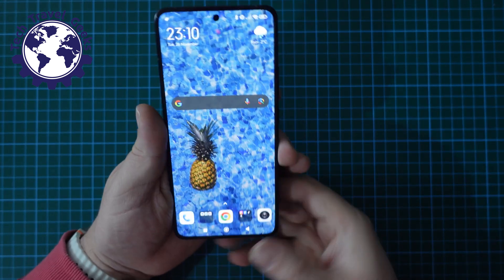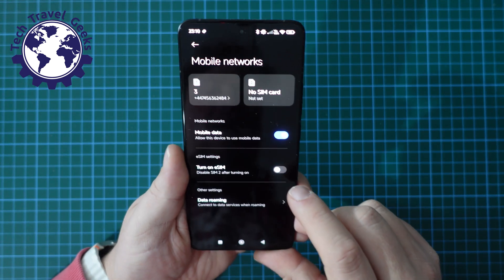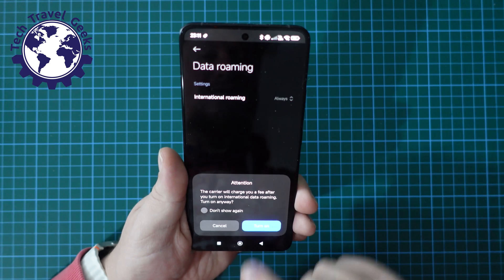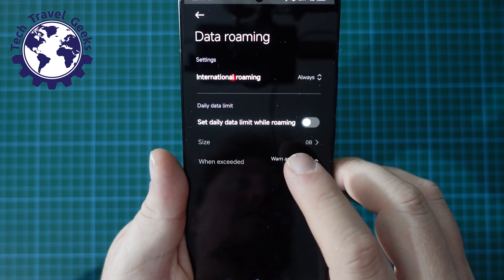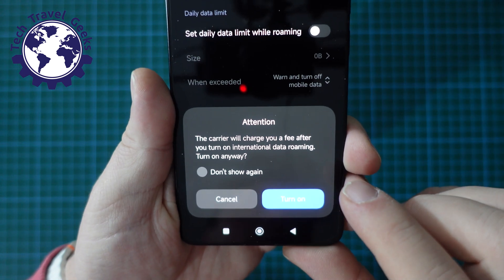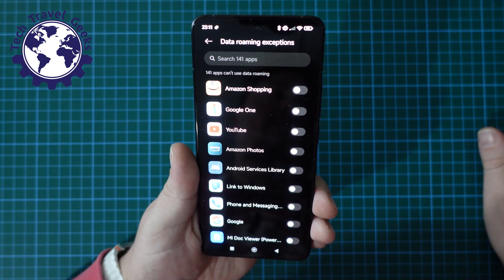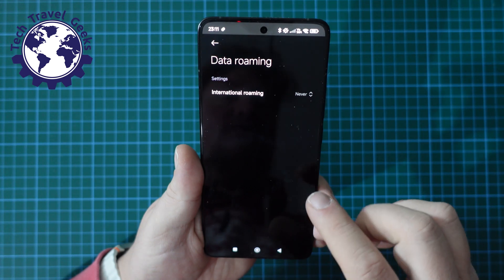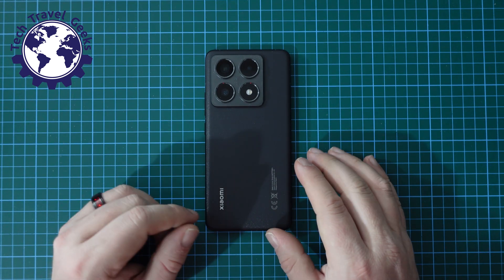How to turn data roaming OFF or ON on Xiaomi 14T Pro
Our Chief Mobile Opinionist, Matteo, shows us how to turn data roaming OFF or ON on the Xiaomi 14T Pro.

Xiaomi 14T Pro available to purchase on Amazon